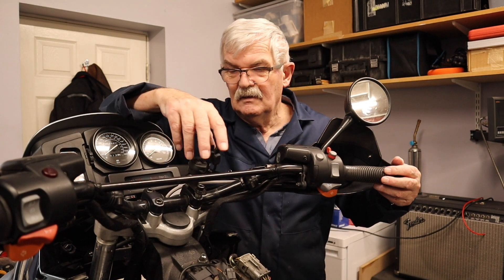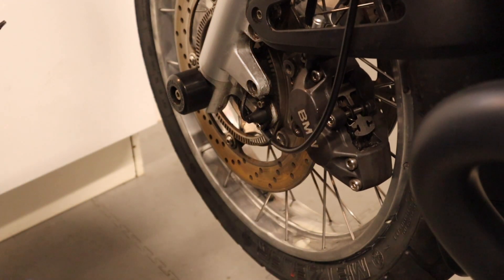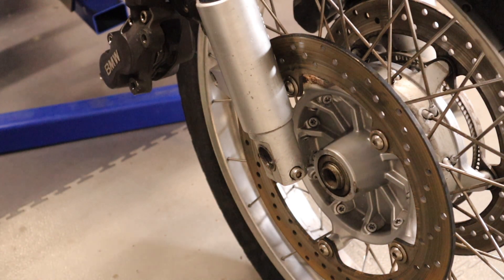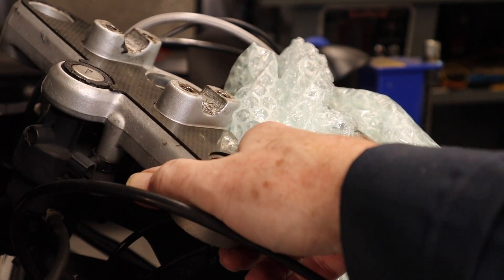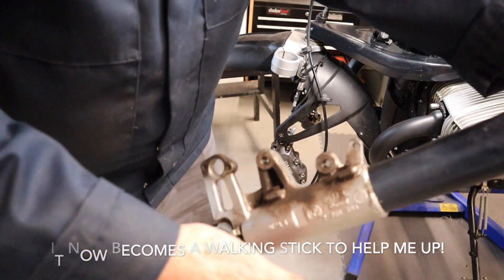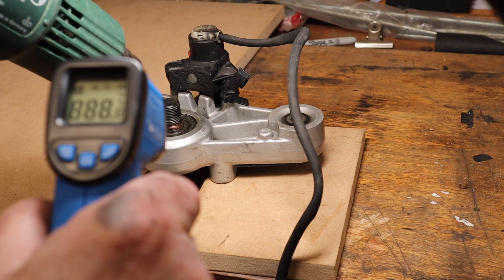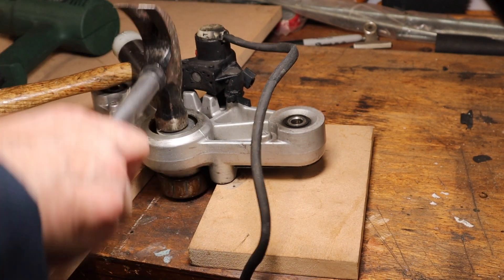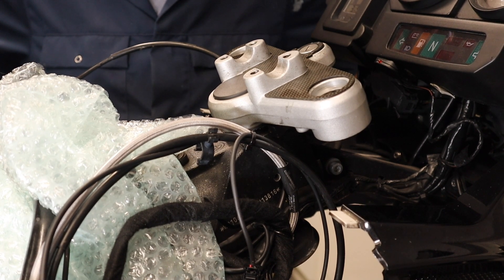1150GS Part 13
What a shock when I realised the the handlebars moved up and down 4-5mm. How come I never noticed? But of course I had the bike delivered from Cornwall by van and only pushed it into my garage. It had passed the MOT 6 months ago with flying colours, I never even thought about there would be an issue. Then fitting the USB port on the handlebar I discovered the movement. So a new bearing has arrived from Motorworks (what would we do without them. well I suppose we would go to BMW. arghh. ). A miserable foggy Saturday afternoon, could I do it? At least I can service the forks, that will be next folks! IMPORTANT PLEASE NOTE I THOUGHT THE STEERING HEAD BEARING BOLT WAS TIGHTENED TO 45NM. THAT IS THE FORK BOLTS. IT IS 130NM. I HAVE TAKEN MINE OUT, COATED WITH FRESH BLUE LOCTITE AND RETIGHTENED TO 130NM